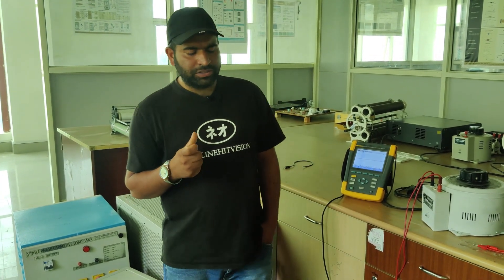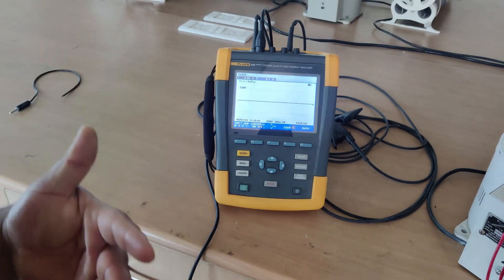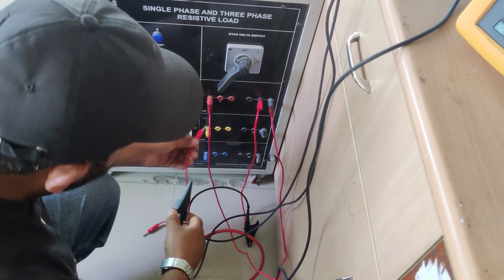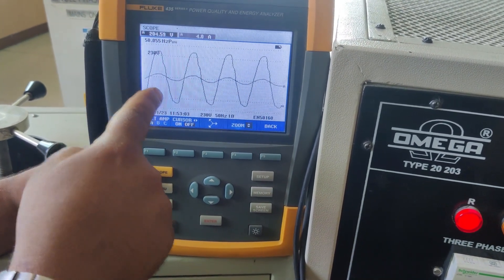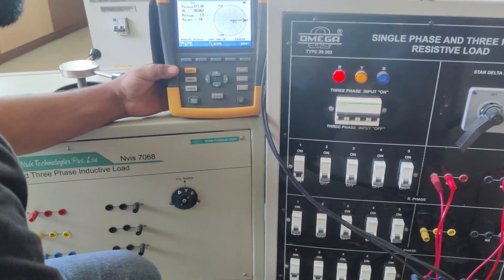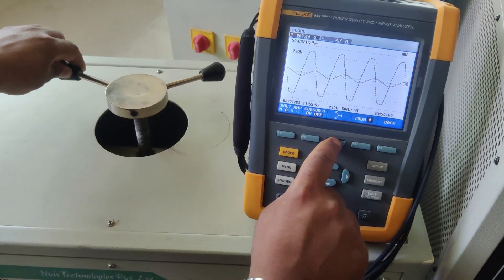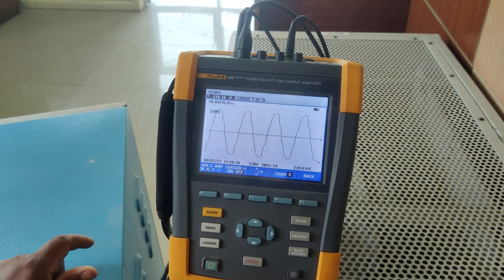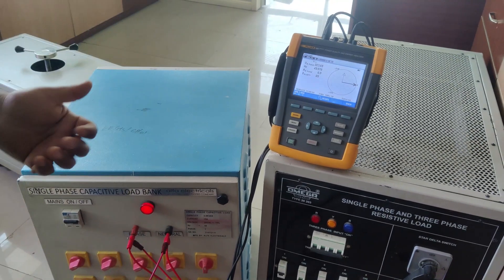Power Factor | cos § | Practical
power factor has a crucial significance from industrial point of view regarding the calculations of electricity bills.

Power factor (PF) is the ratio of working power, measured in kilowatts (kW), to apparent power, measured in kilovolt amperes (kVA). Apparent power, also known as demand, is the measure of the amount of power used to run machinery and equipment during a certain period. It is found by multiplying (kVA = V x A). The result is expressed as kVA units

 is active power (kW)—the useful power, or the liquid beer, is the energy that is doing work. This is the part you want.

Foam is reactive power (kVAR)—the foam is wasted power or lost power. It’s the energy being produced that isn't doing any work, such as the production of heat or vibration.

The mug is apparent power (kVA)—the mug is the demand power, or the power being delivered by the utility.

If a circuit were 100% efficient, demand would be equal to the power available. When demand is greater than the power available, a strain is placed on the utility system. Many utilities add a demand charge to the bills of large customers to offset differences between supply and demand (where supply is lower than demand). For most utilities, demand is calculated based on the average load placed within 15 to 30 minutes. If demand requirements are irregular, the utility must have more reserve capacity available than if load requirements remain constant.

Peak demand is when demand is at its highest. The challenge for utilities is delivering power to handle every customer’s peaks. Using power at the very moment it is in highest demand can disrupt overall supply unless there are enough reserves. Therefore, utilities bill for peak demand. For some larger customers, utilities might even take the largest peak and apply it across the full billing period.

Utilities apply surcharges to companies with a lower power factor. The costs of lower efficiency can be steep—akin to driving a gas-guzzling car. The lower the power factor, the less efficient the circuit, and the higher the overall operating cost. The higher the operating cost, the higher the likelihood that utilities will penalize a customer for overutilization. In most ac circuits there is never power factor equal to one because there is always some impedance (interference) on the power lines.

How to calculate power factor

To calculate power factor, you need a power quality analyzer or power analyzer that measures both working power (kW) and apparent power (kVA), and to calculate the ratio of kW/kVA.

The power factor formula can be expressed in other ways:

PF = (True power)/(Apparent power)

OR

PF = W/VA

Where watts measure useful power while VA measures supplied power.